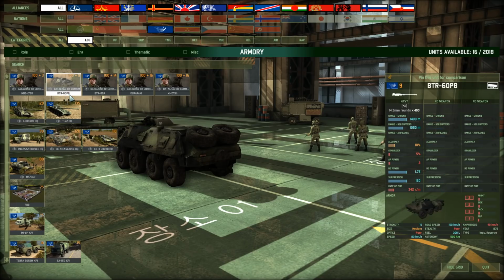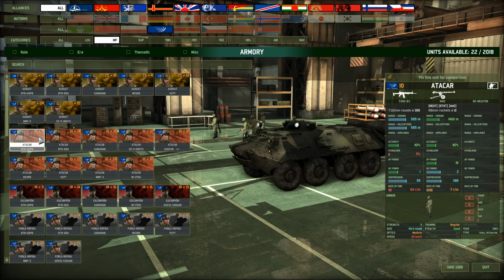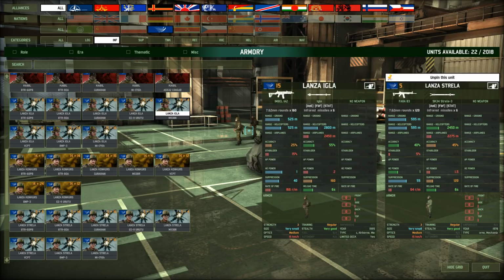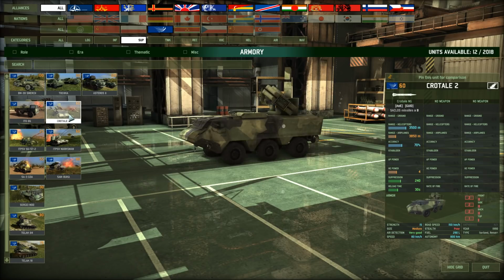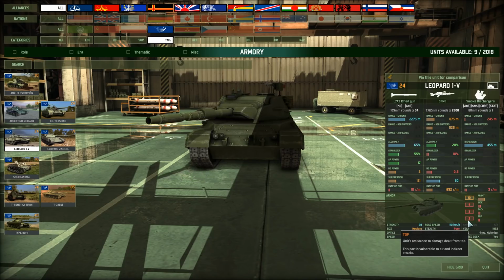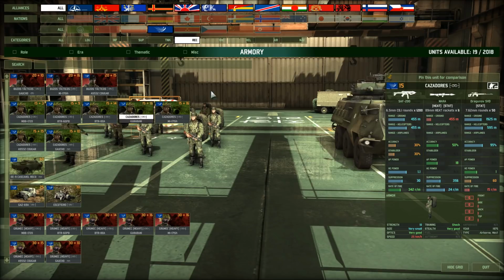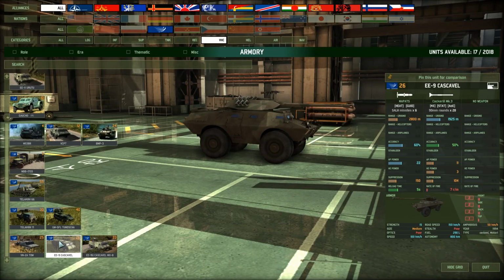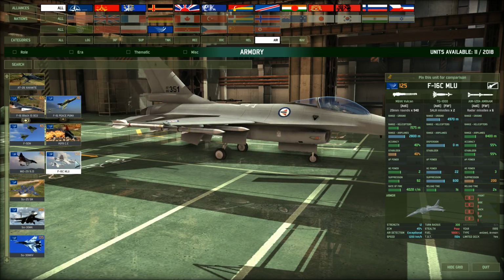Wargame Red Dragon - Ash & Shadows - UNASUR Armory Tour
UNASUR, or the Union of South American Nations is a new addition, thanks to Ash & Shadows. They offer quite a diversity of units!

Be advised: I DO NOT provide tech support on this mod. The Discord on Ash & Shadows can help you out on that

Cheers,
Stealth